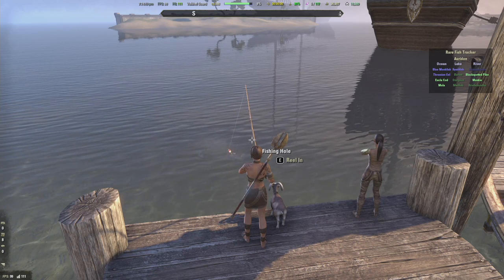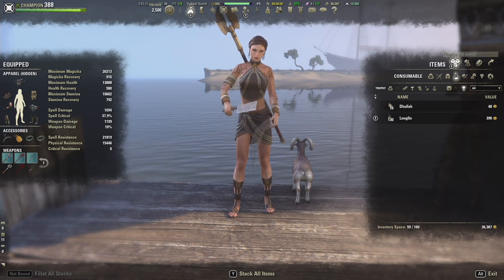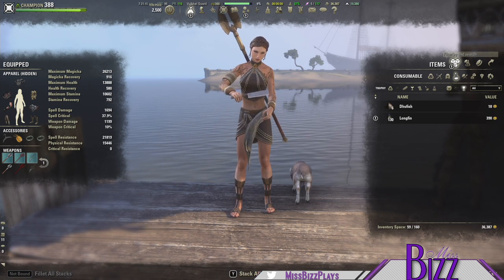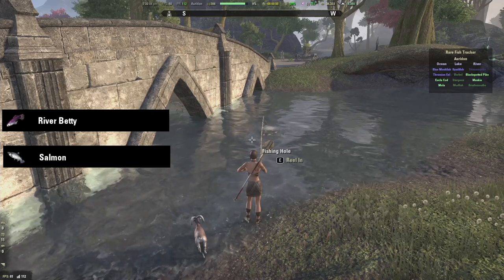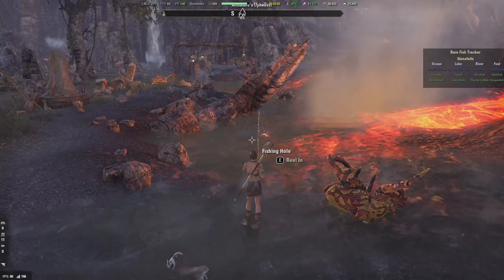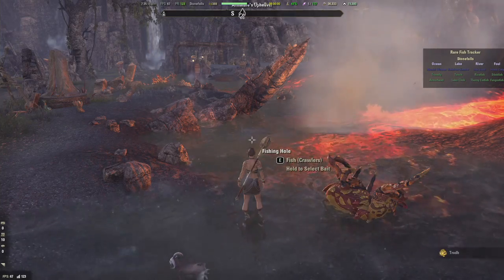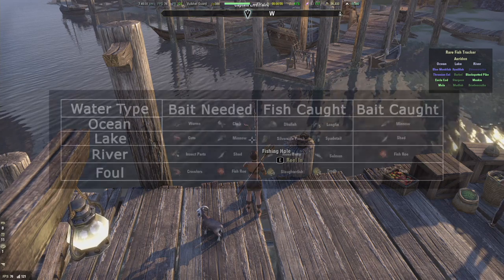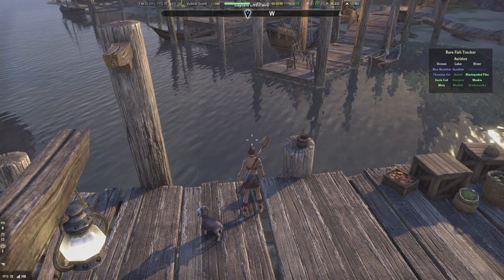ESO Fishing Guide - How to catch rare fish in ESO - How to get Perfect Roe in Elder Scrolls Online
Here is a quick guide on everything you will need to know about fishing in Elder Scrolls Online: Tamriel Unlimited! ESO Fishing is simple once you figure it out, it's all about using the correct bait in the correct water type so you don't end up with used bait!

Whether you are fishing in ESO to find Perfect Roe, fishing for fun, or fishing for the Master Angler achievement, this guide will help you!

I cover all aspects of Elder Scrolls Online fishing, why you do it, how to do it, how to do it effectively and all sorts of cool eso fishing things!

Remembers folks, simple bait sucks!

Support Me
ESO Story - The Elder Scrolls Online: Tamriel Unlimited is set roughly 1,000 years before the events in The Elder Scrolls V: Skyrim and the coming of the Dragonborn, and just before the rise of Tiber Septim, the first Emperor of Tamriel. Three Alliances have emerged across the continent, each struggling for supremacy over the land. As these great powers battle one another for control of the Imperial City – and with it all of Tamriel – darker forces are moving to destroy the world.
Beginner's guide to The Elder Scrolls Online: Tamriel Unlimited (ESO or ESOTU). I cover the basics like crafting, how to get a mount, and what the different dungeon symbols means!